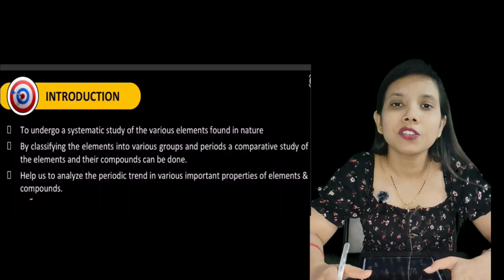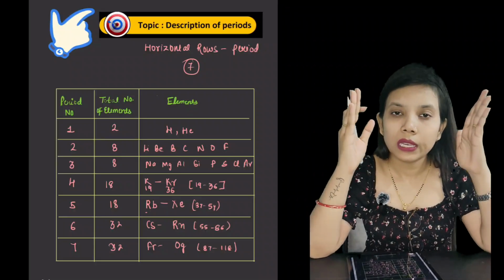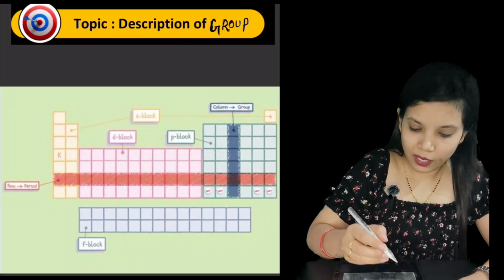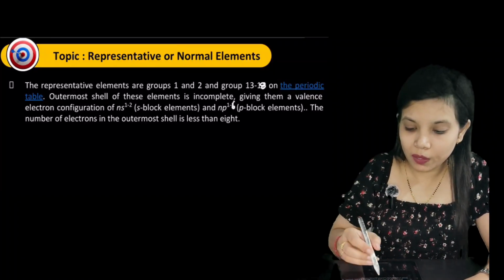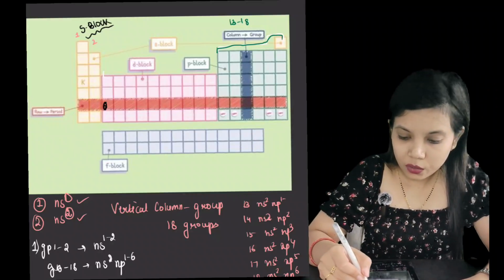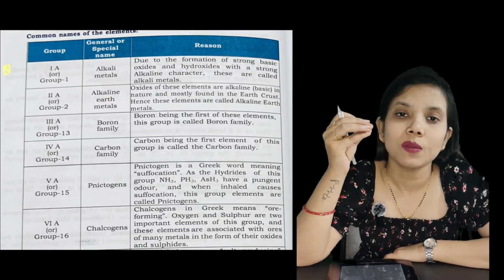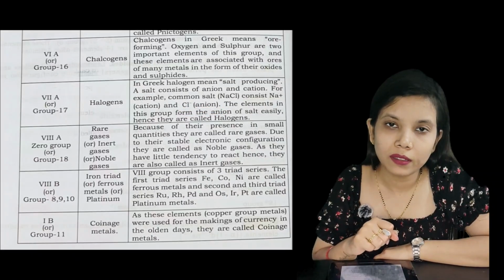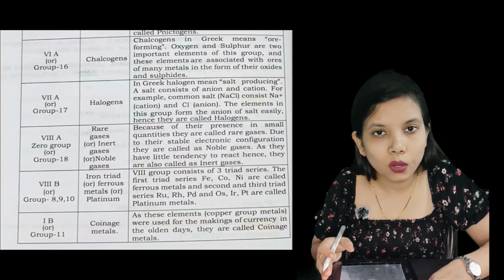🔥Day 1| Periodic Classification of Elements| Inorganic Chemistry Class 11 JEE NEET Mains&Advance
👋 Welcome to Day 1 of the Periodic Classification of Elements series with Chemistry with Nidhi Shukla 🌟

In this lecture, we cover the foundation of the Modern Periodic Table, an essential topic for Class 11 Inorganic Chemistry, highly important for JEE, NEET, Boards & Advanced exams.

📌 Topics Covered in Day 1:
🔹 Why it’s needed & important 🧐
🔹 What are Periods in the Periodic Table ⚡
🔹 What are Groups in the Periodic Table
🔹 Common names of Groups & their significance
🔹 General electronic configuration of Groups
🔹 Introduction to Representative Elements

✨ This lecture builds a strong base for upcoming sessions on Periodic Trends & Properties.

📺 YouTube: Chemistry with Nidhi Shukla
📘 Facebook: Chemistry with Nidhi Shukla